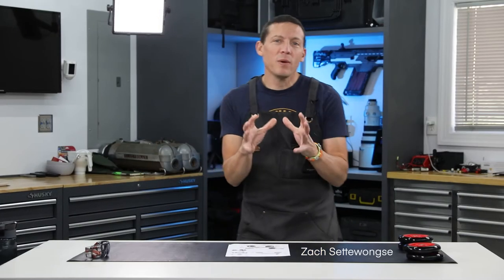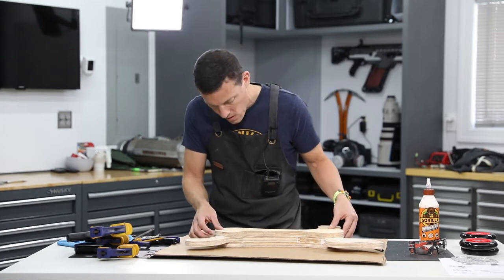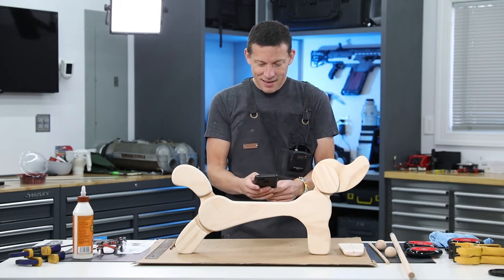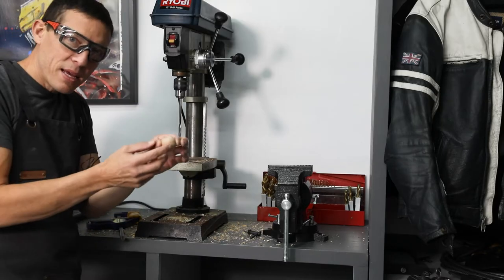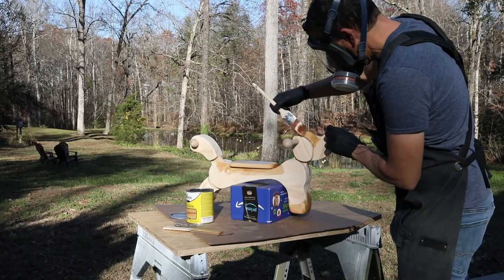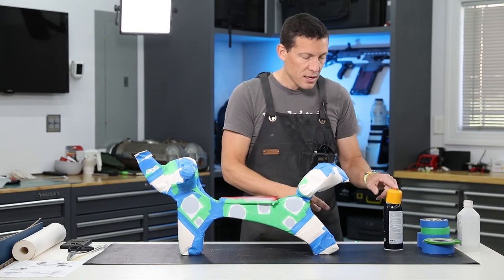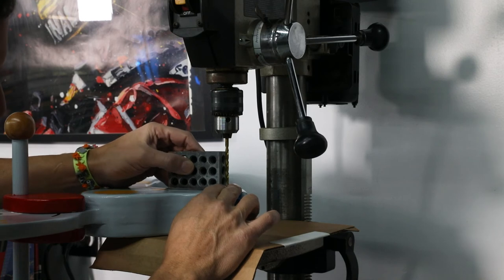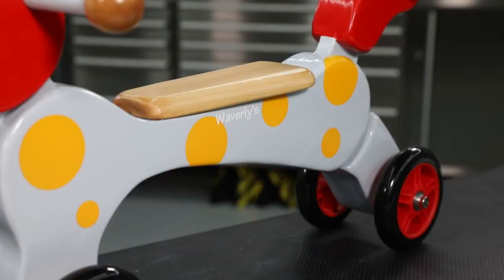Make a Wooden Toy Doggy ride on scoot bike. DIY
Zach builds a kids scoot ride on Wooden Toy Doggy.

Follow along in this DIY video and learn to create a toddlers wooden toy bike / scoot toy. It's Zach's niece's very first Christmas which means she's going to need a special hand crafted toy. Zach answers the call from Santa and gets to work on the build. Bonus Content: 15yrs without a grandma?

00:00 Intro
00:17 Build Prep
01:00 Drawing it out
01:27 Cutting and Gluing
04:00 Making the seat
05:50 Handles
19:00 Making mistakes
09:34 Painting
10:20 15yrs No Grandma
11:16 Paint & graphics
12:30 Axels and Wheels
15:00 Project complete
16:13 Waverly gets her toy

120mm Wheels
5/16" steel rod
5/16" Push caps (4)
1.5" Wooden Balls (4)

Wood Glue
¼” Green Tape
White Primer
Solstice Blue
Gloss Red
Yellow Behr Gloss Blazing Bonfire
Gloss Clear

Tool Freak Safety Glasses
Respirator mask
Bosch 18V Drill
3M Ear Protection
Bosch Miter Saw
CriCut Explore Air 2
Jig Saw

ALWAYS WEAR SAFETY GLASSES!